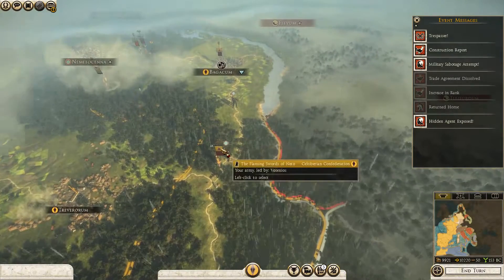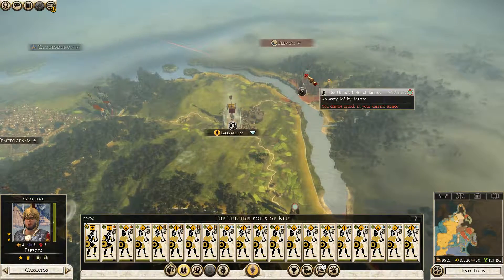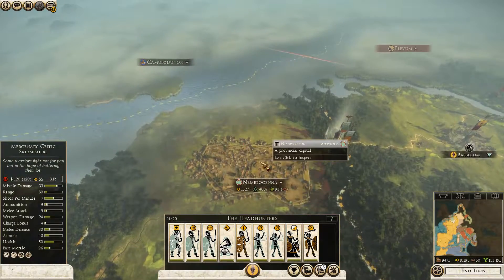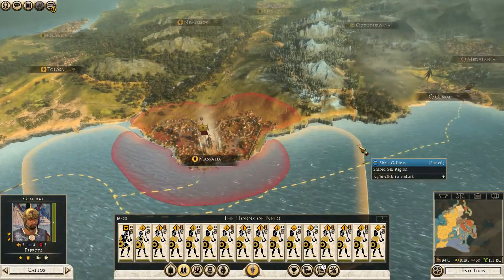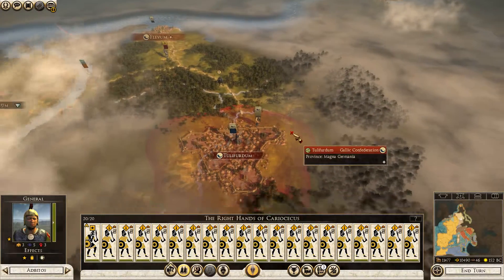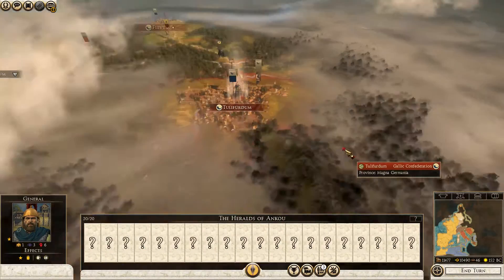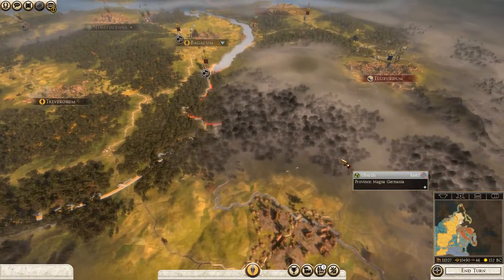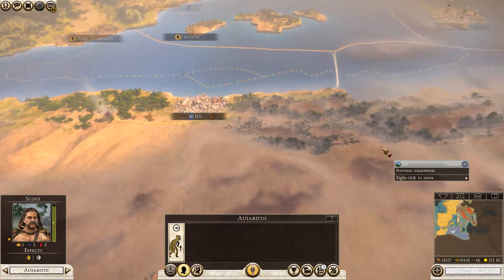Total War: Rome II Part 150 And You Left The Game